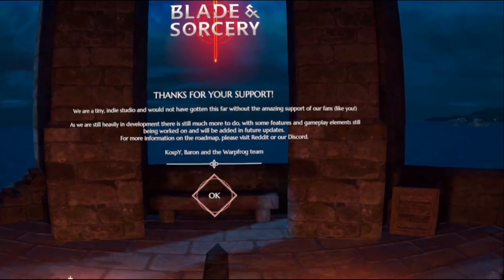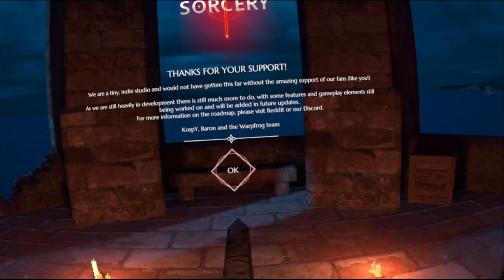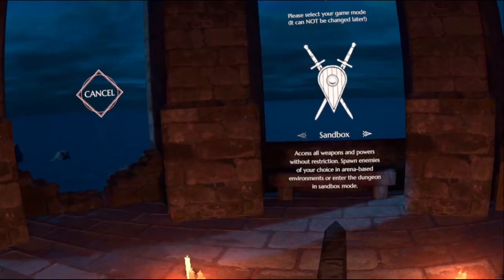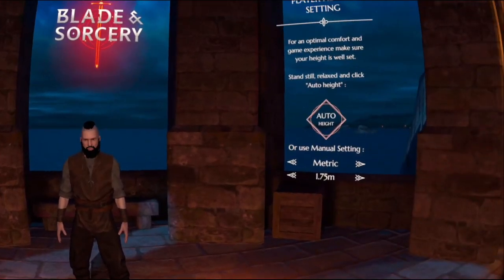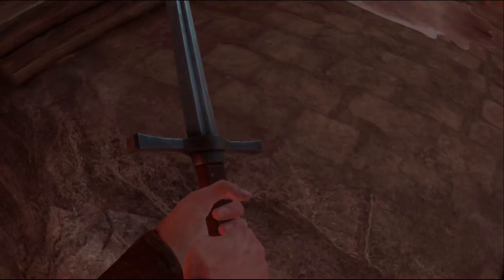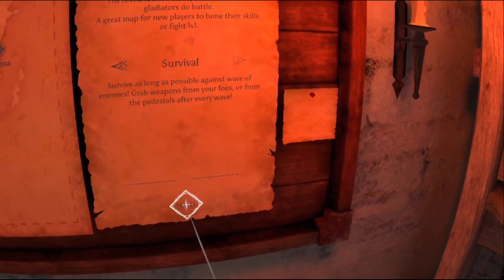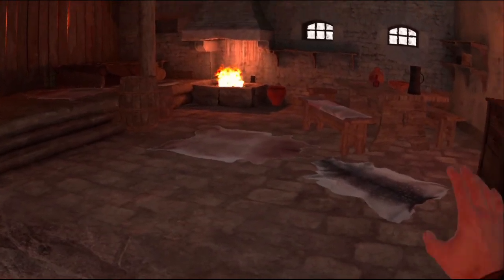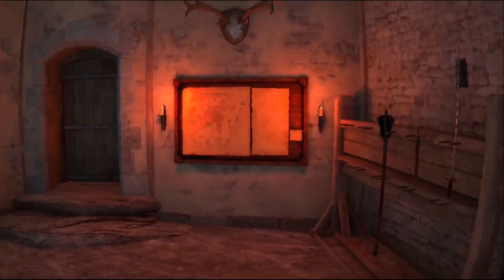Blade & Sorcery: Nomad - Gameplay, Quest, Arena, First Impressions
Playing Blade & Sorcery: Nomad, Gameplay, Quest, Arena, First Impressions.